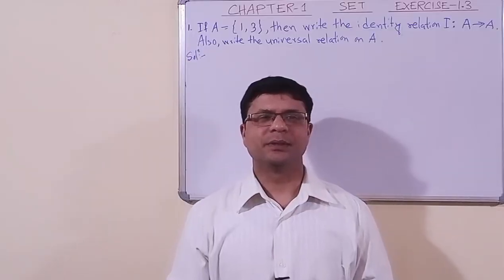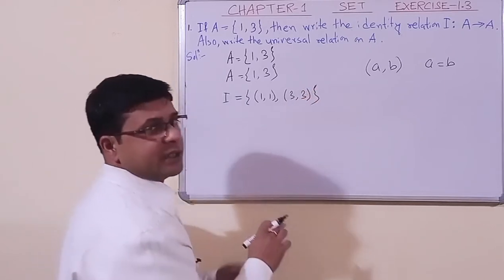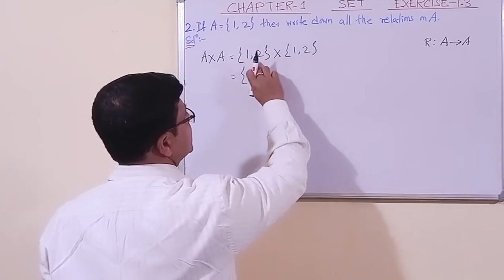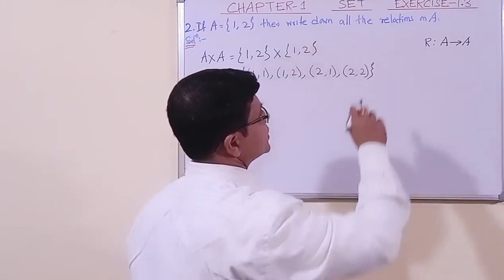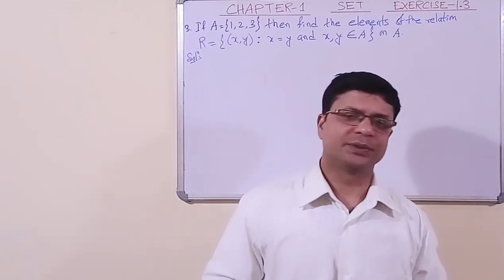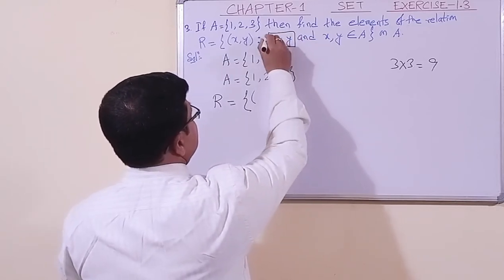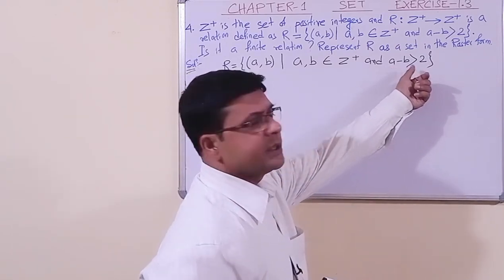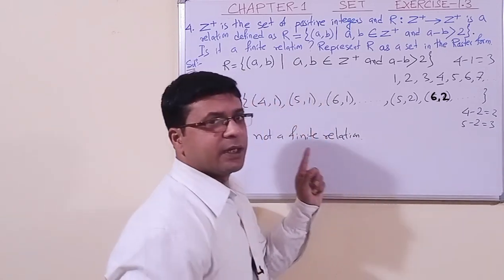Exercise - 1.3 QN- 1 , 2 , 3 and 4 Chapter- 1 (SET) of Advanced Mathematics (SEBA) Class- 10 HSLC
Question numbers 1 , 2 , 3 and 4 of Exercise - 1.3 from the Chapter- SET of Advanced Mathematics of Class- 10 under SEBA is discussed here